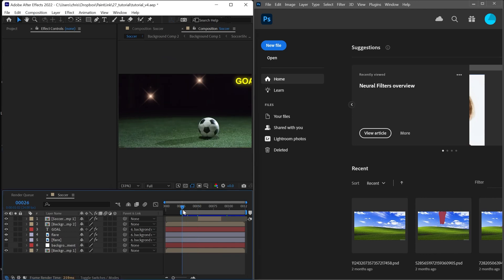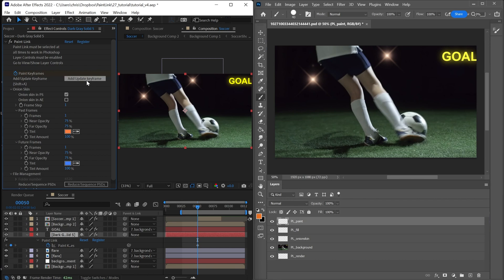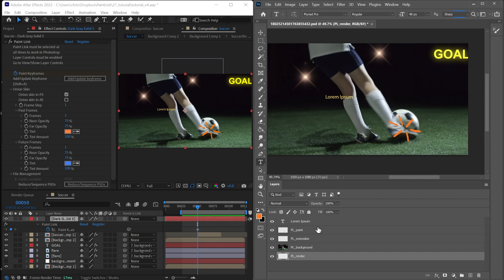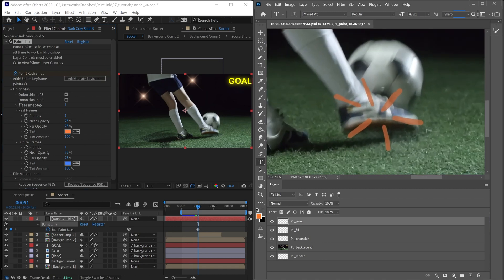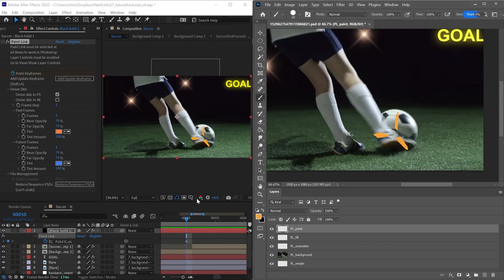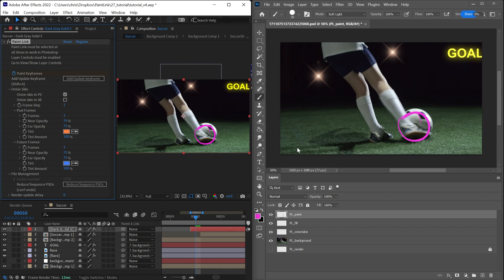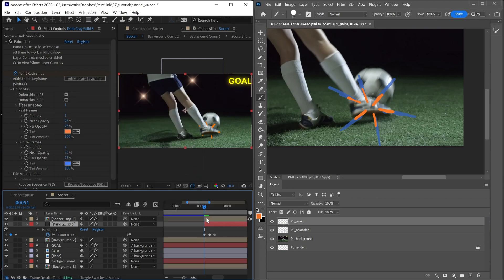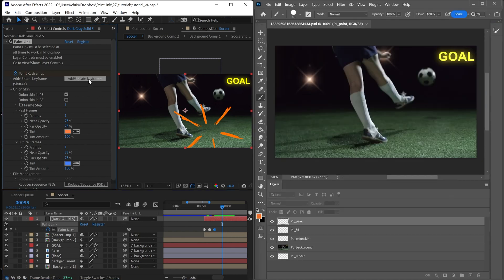Paint Link: Getting Started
In this video, we demonstrate how you can use Paint Link to create frame-by-frame animations using Photoshop and After Effects.